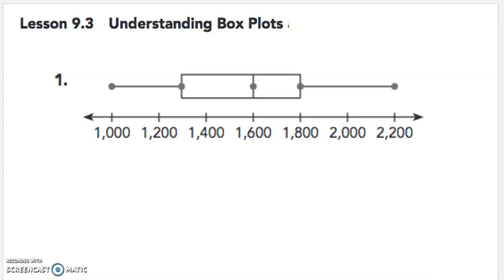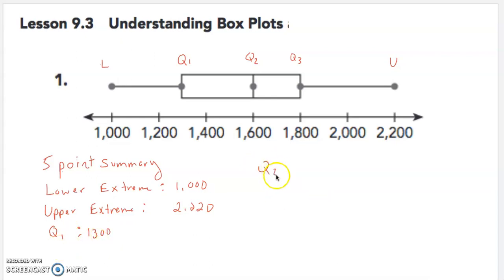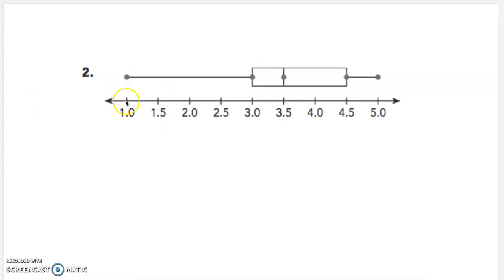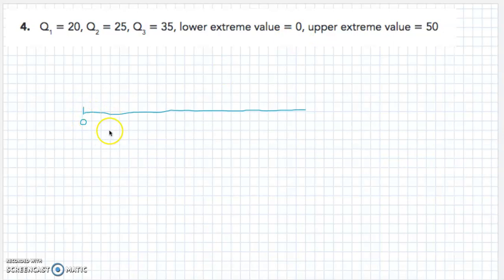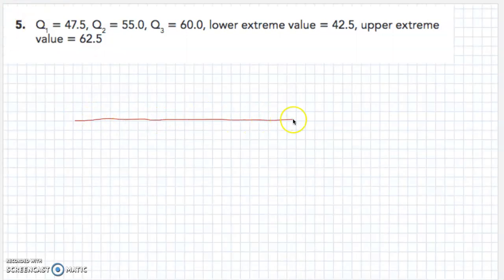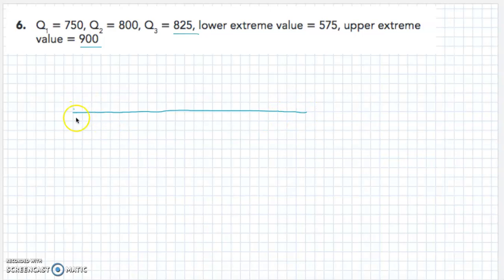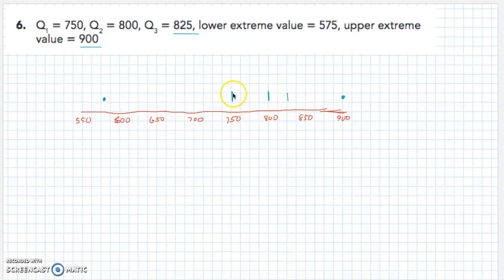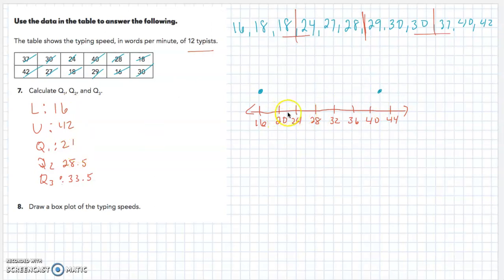9 3 Box Plots